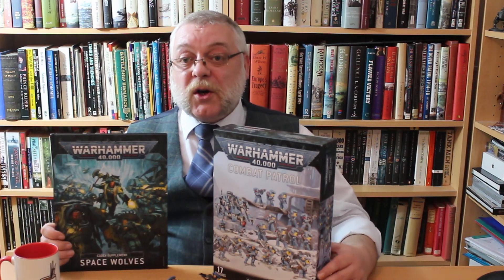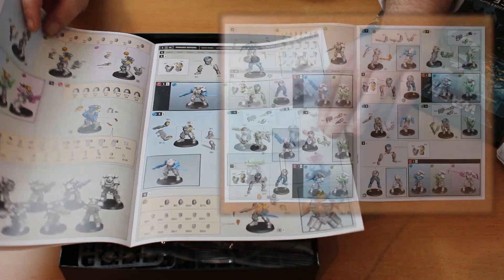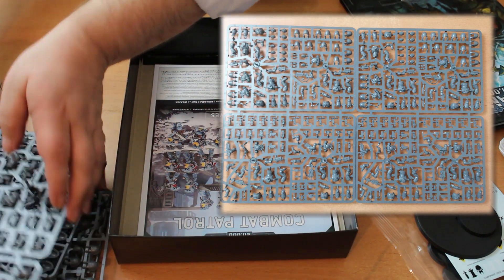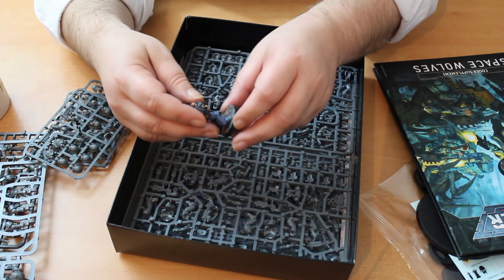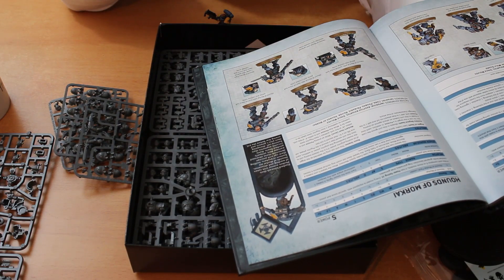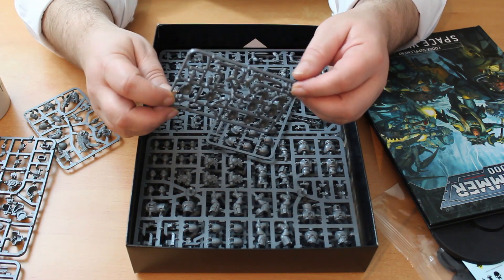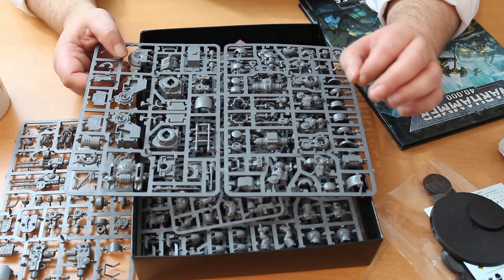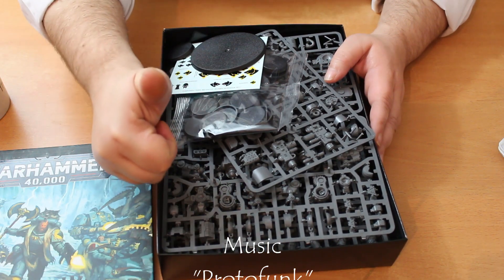Space Wolf combat patrol unboxing and review - Warhammer 9th edition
We have a look at the new Combat Patrol starter set for Space Wolves in Warhammer 40k 9th edition.  Includes close up of sprue and some painted models as well as reference to the new codex.